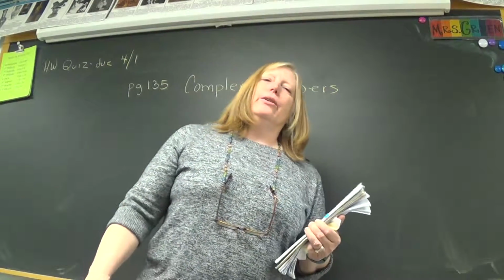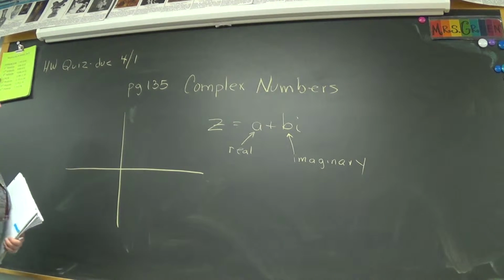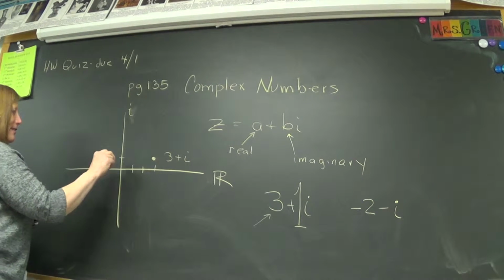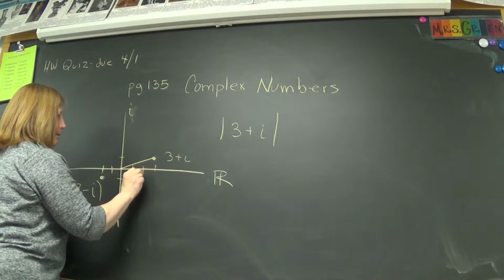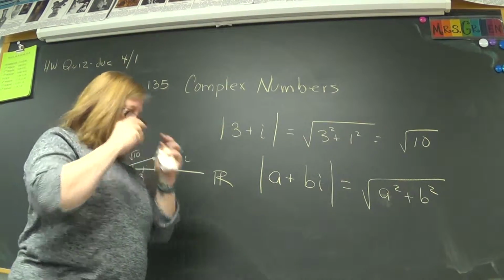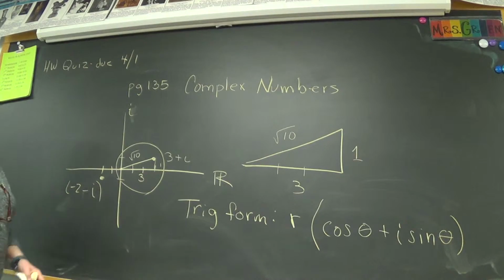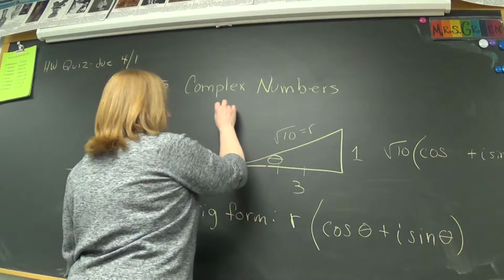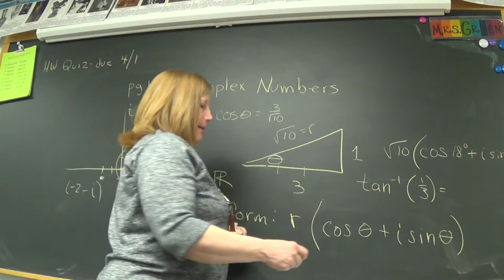PreCalc for those absent 3/28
PreCalc for those absent on 3/28/14   part 2 of 3